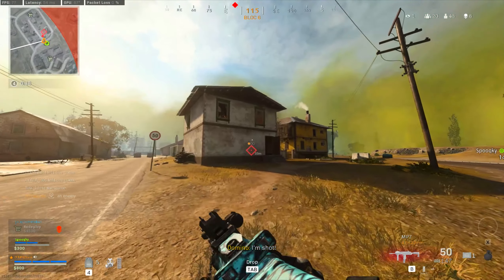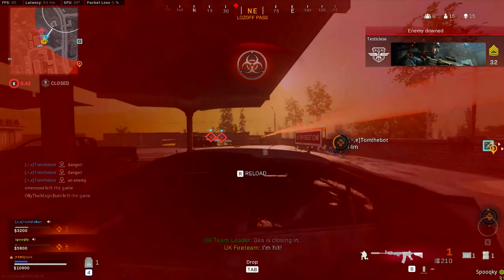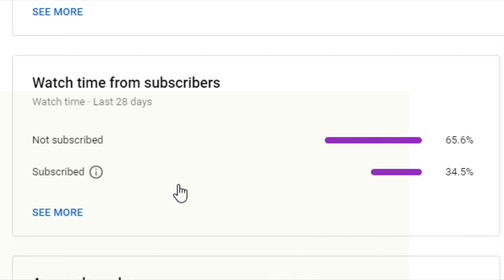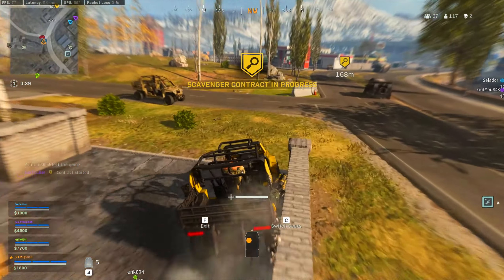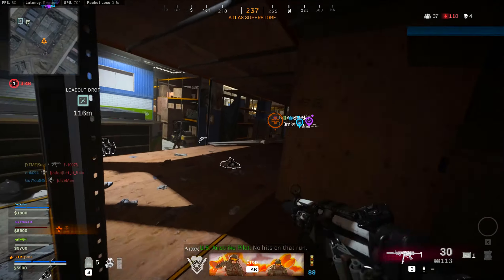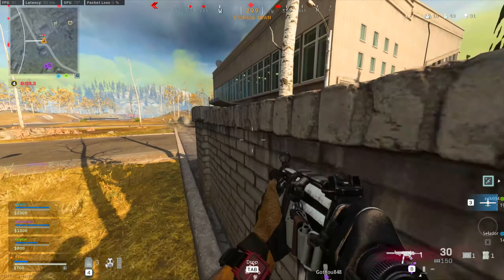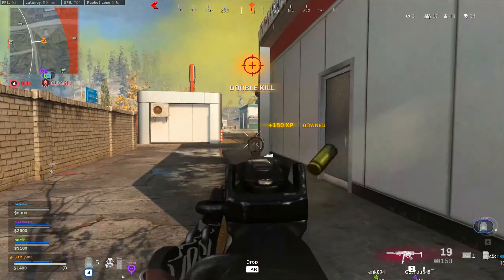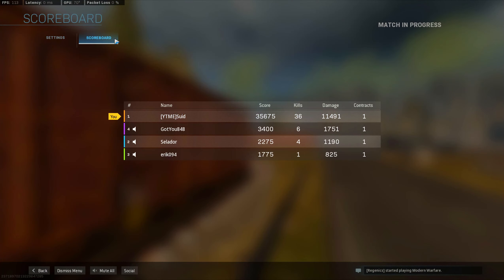BEST SCAR CLASS FOR WARZONE! THE SCAR HAS NO RECOIL AND ITS A LASER! Modern Warfare Warzone.